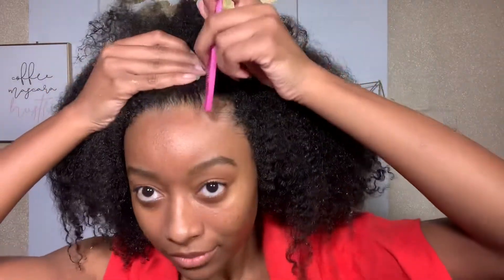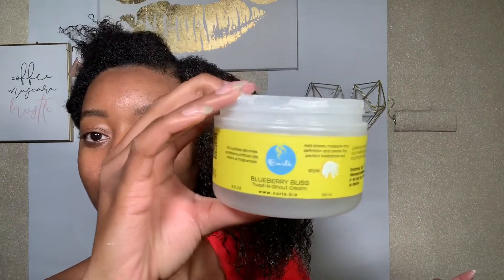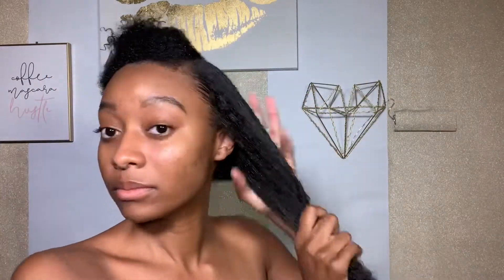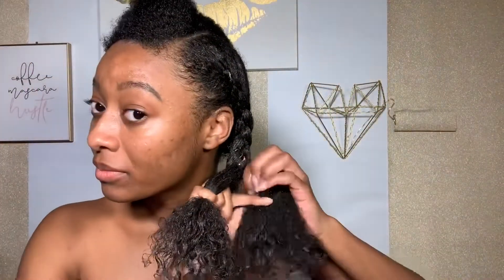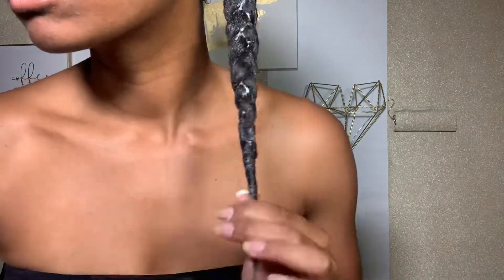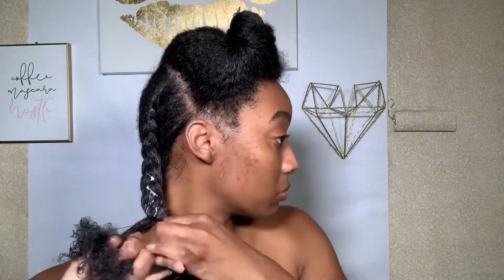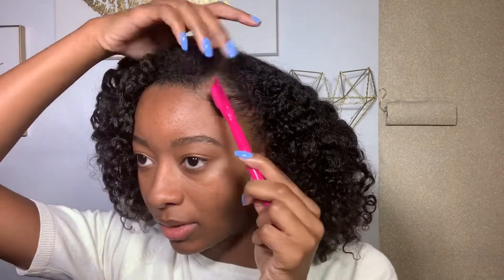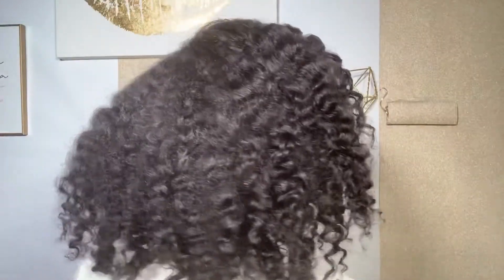Lazy Natural Braid Out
Products/tools Used-

I N S T A G R A M: @tiana.my